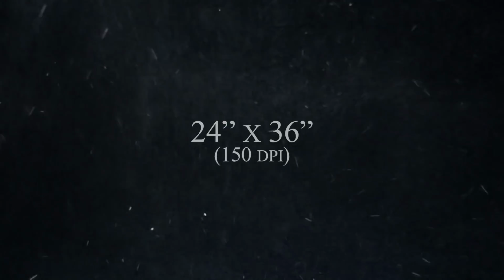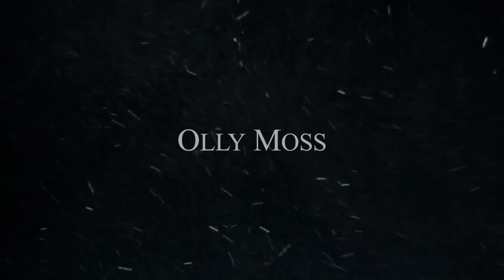Poster Design Challenge – The Futur Game of Thrones Challenge 3 of 3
Welcome to The Futur Game of Thrones Design Challenge 3 of 3. This time, we invite you to take part in designing a minimalist poster. Remember, you can still participate even if you didn't join rounds 1 and 2.

To celebrate the upcoming 8th season of the Game of Thrones, we are hosting a design challenge. Sharpen your design skills in this 3 part series which will conclude with one grand prize winner.

Official rules, current leader board, and details for this challenge can be found

All updates for this design challenge will be announced here!

Use the hashtag FuturGotChallenge and tag @thefuturishere (Instagram) for a chance to be featured on our social channels.

We love getting your letters. Send it here:
The Futur
c/o Chris Do
USA

Cinematographers– Mark Contreras, Stewart Schuster, Aaron Szekely, Ricky Lucas, Jona Garcia
Editors– Mark Contreras, Stewart Schuster, Aaron Szekely, Ricky Lucas, Jona Garcia
Typefaces: Futura, DIN, Helvetica Neue, Calibre